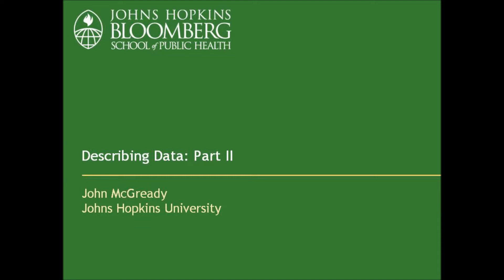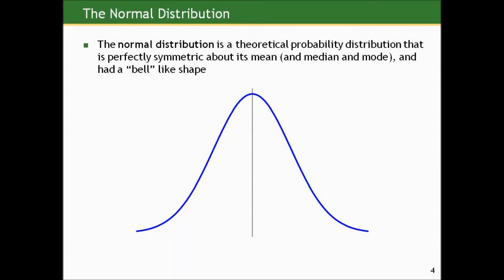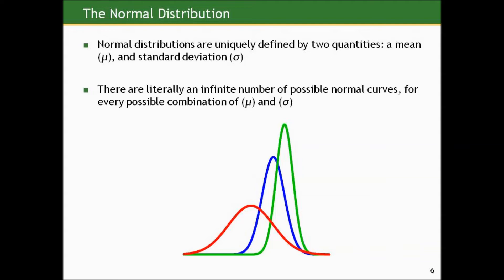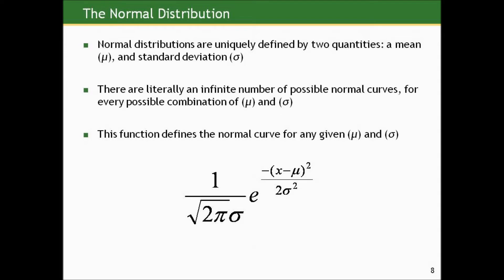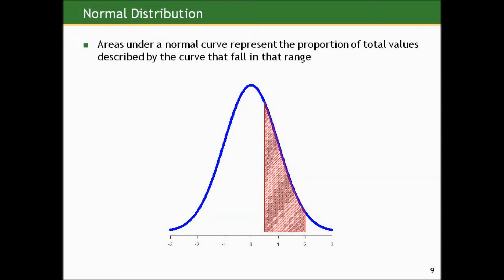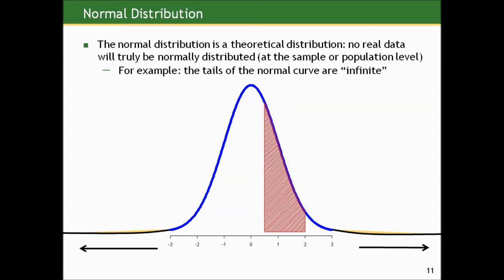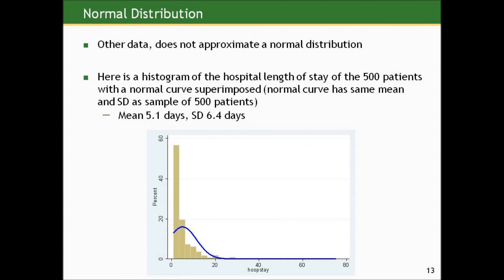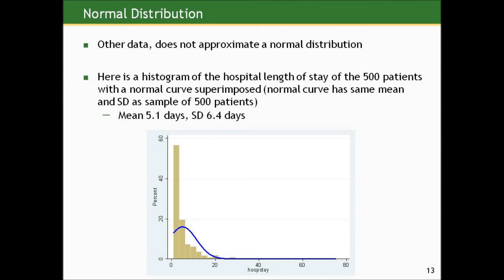Biostatistics course lecture 02 part A (Johns Hopkins University) كورس كامل الاحصاء الطبي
Biostatistics course lecture 02 part A(Johns Hopkins University)
 كورس كامل الاحصاء الطبي مقدم من جامعة جونز هوبكنز المحاضرة الثانية الجزء الاول
Describing Data: Part II
Lecture Topics
 The normal distribution
 Means, variability, and the normal distribution
 Calculating normal (z) scores
 Means, variability and z-scores for non-normal distributions